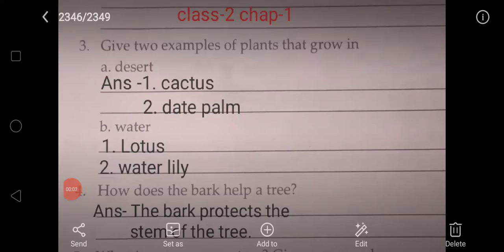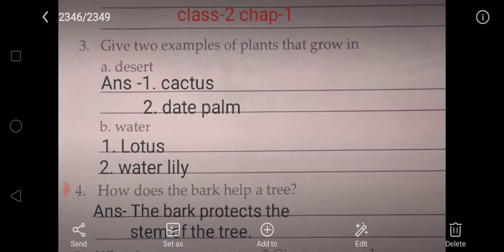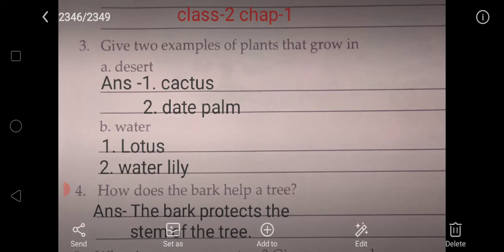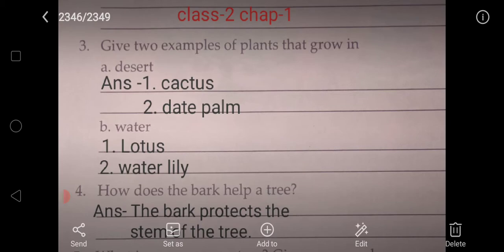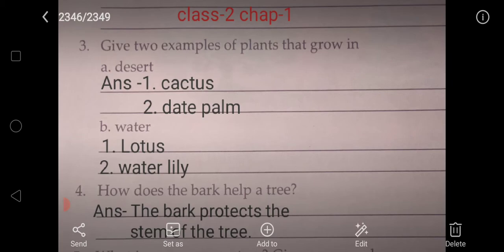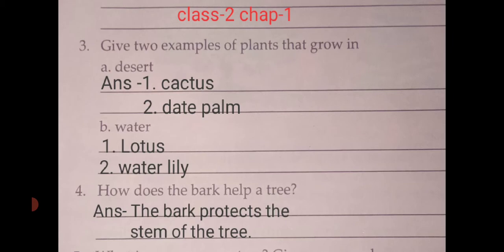CBSE _CLASS 2_ SCIENCE _CHAPTER 1 _QUESTION ANSWER